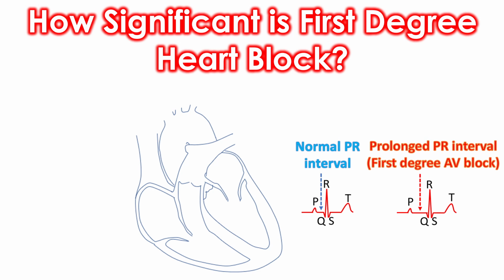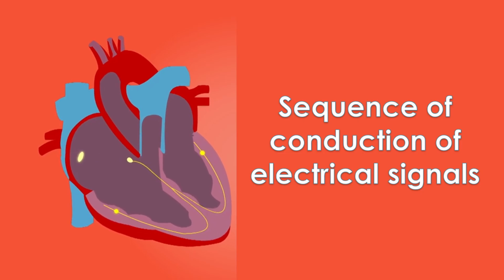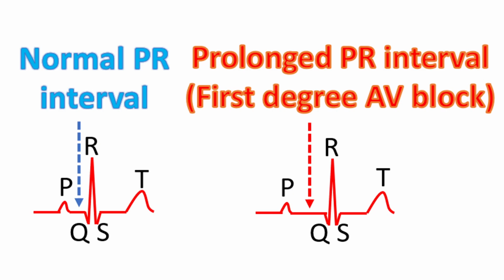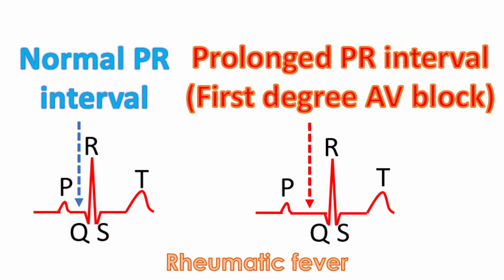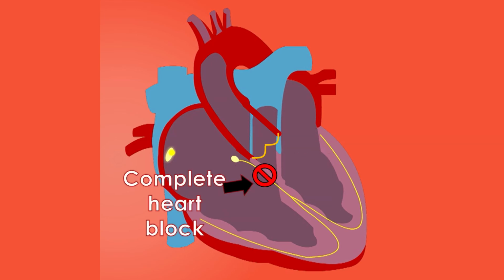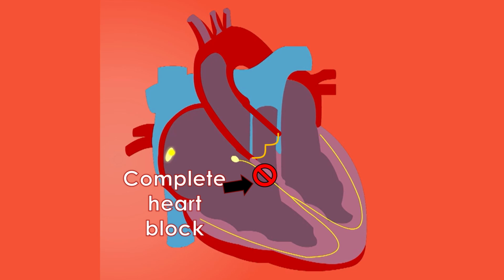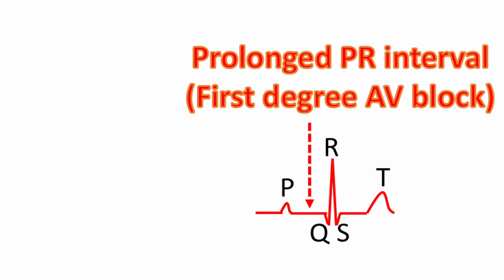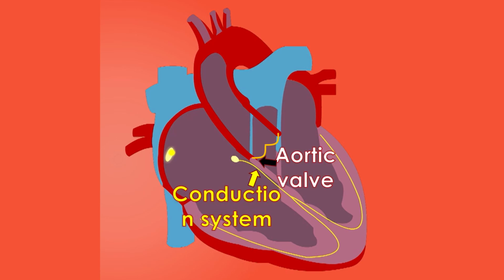How Significant is First Degree Heart Block?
First degree heart block is an abnormality in the electrical conduction of the heart noted on the ECG, the recording of the electrical activity of the heart. It is not a block in the blood vessels of the heart which we are more familiar with.